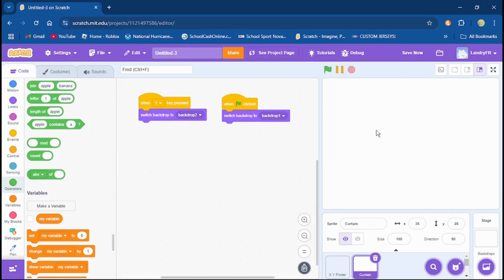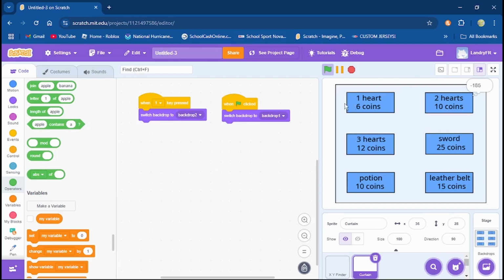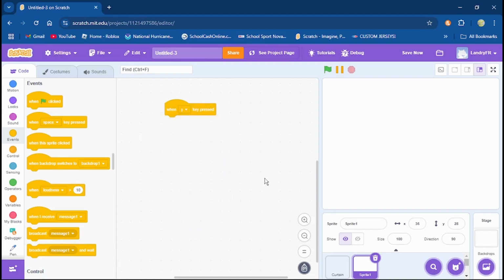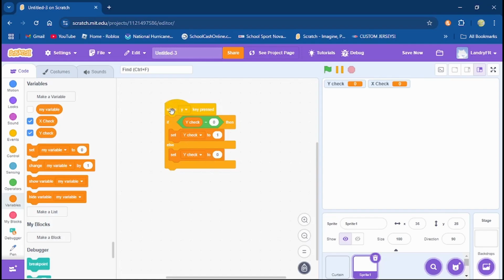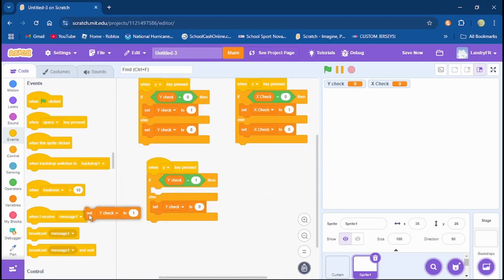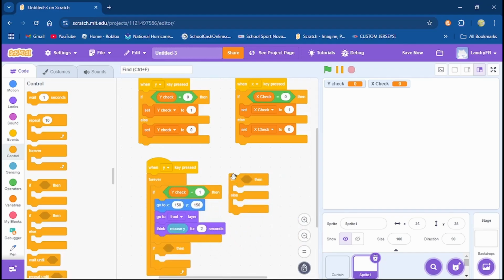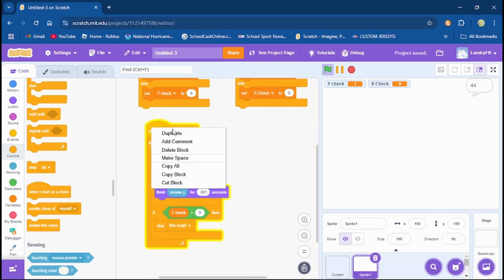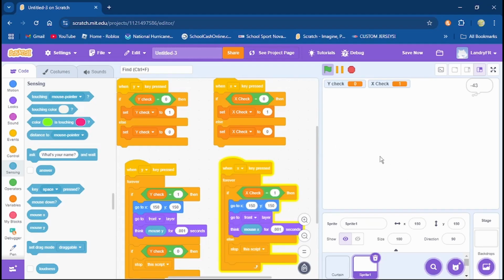Scratch Tools X and Y Finder - Hack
Join me as I show you how to code your very own X and Y position finder that will help you figure out where to place your sprites inside of your world inside of Scratch.